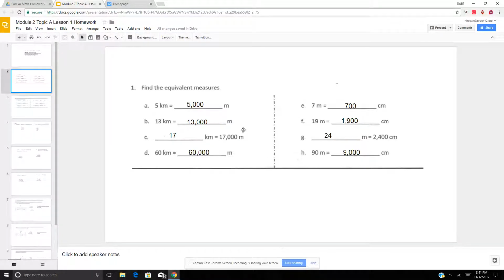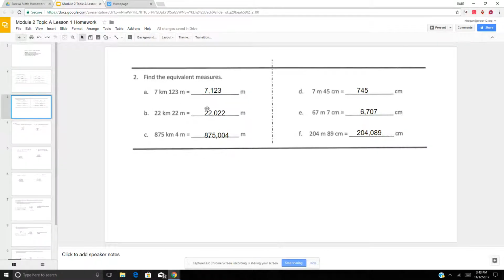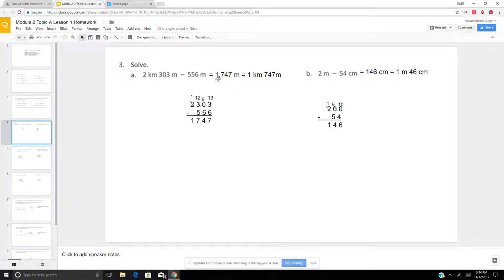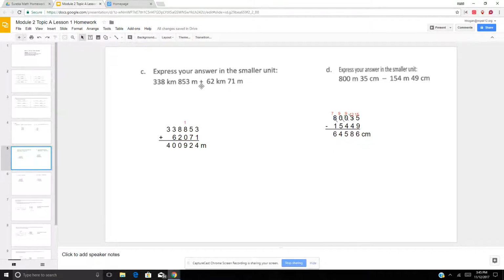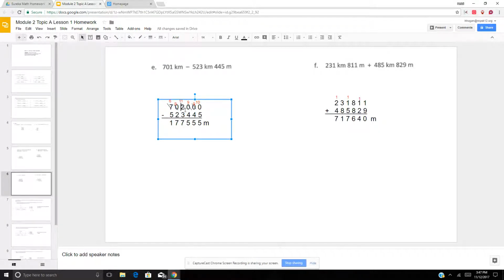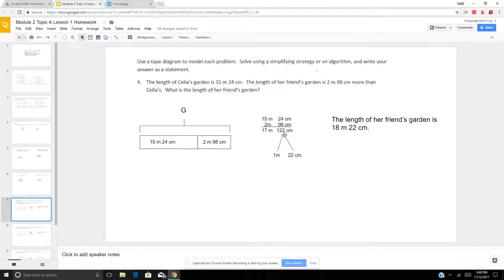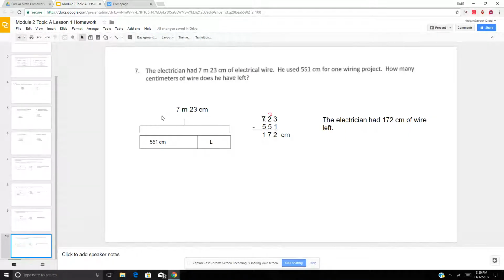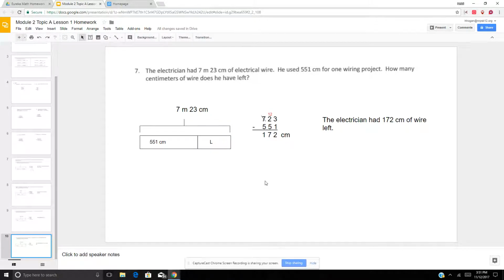Module 2 Topic A Lesson 1 Homework